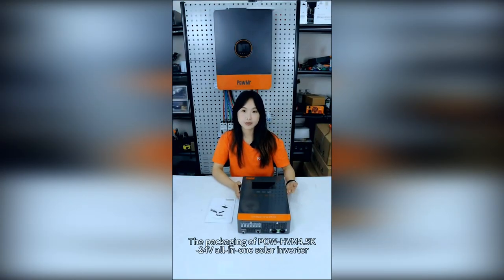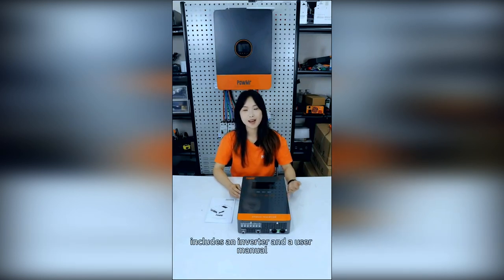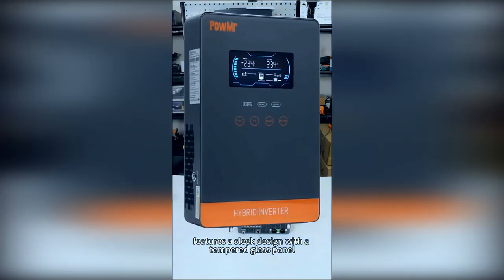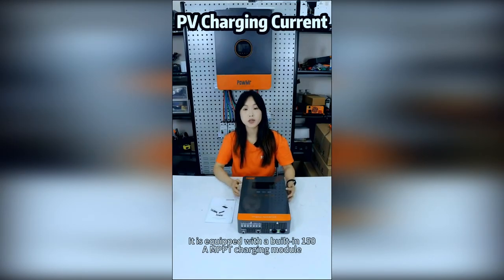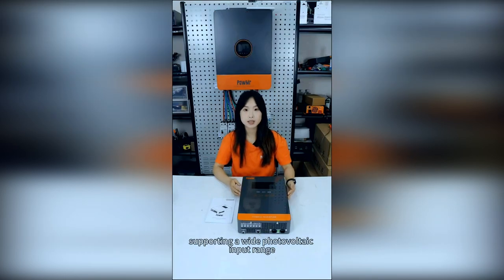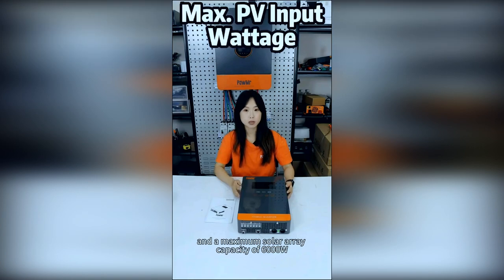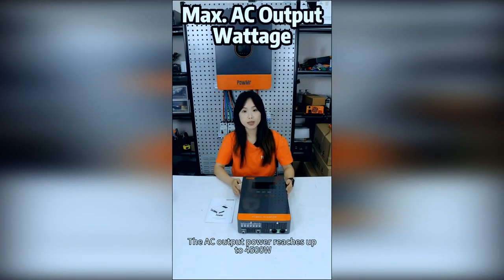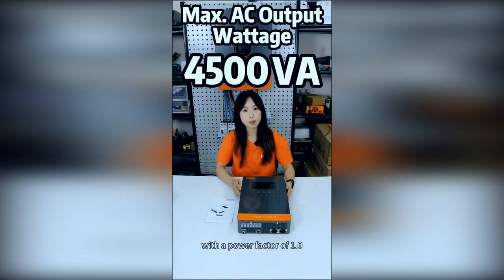Inverter PowMr 48V 6.2KW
🔥 Inverter PowMr

🔔 Bell